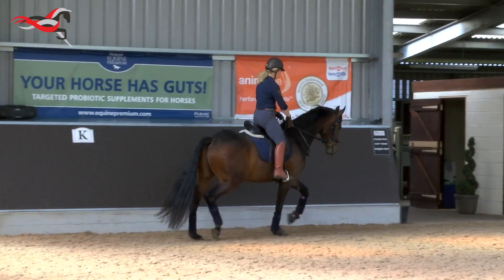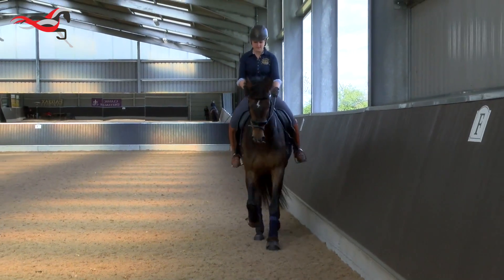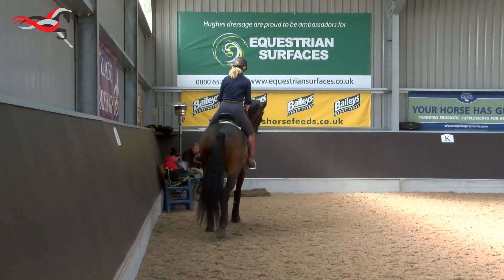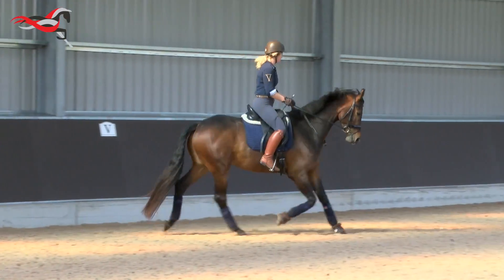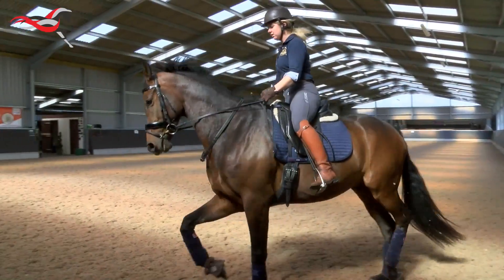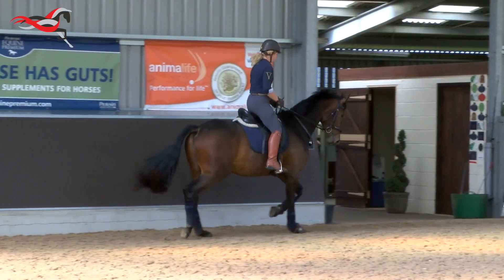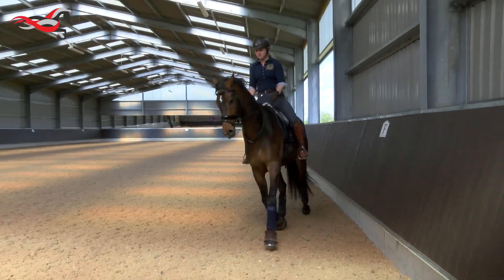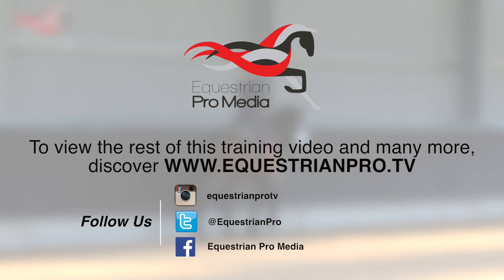Emma Corbett And Gareth HughesTrailer 2